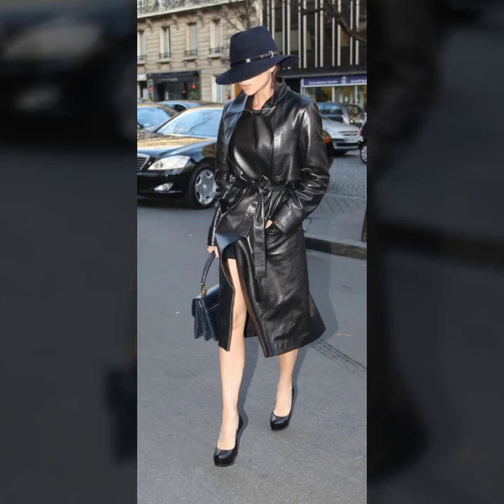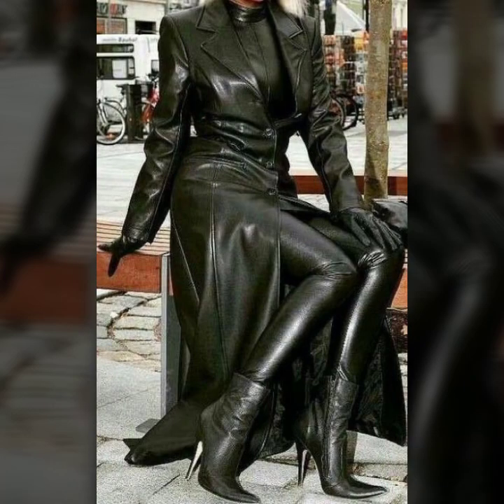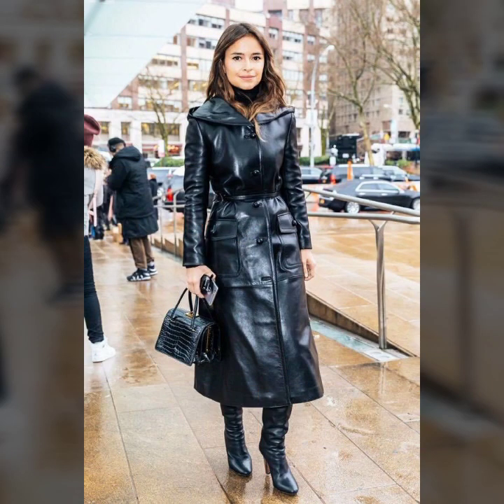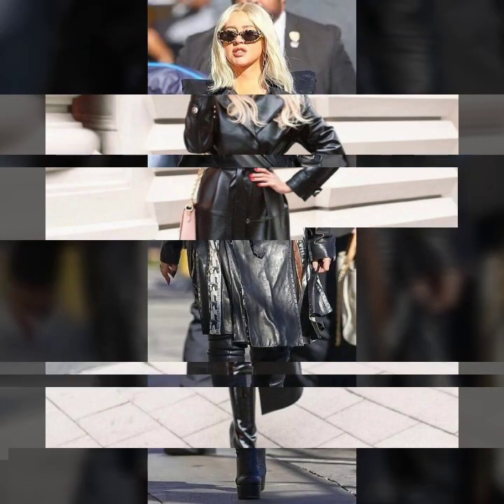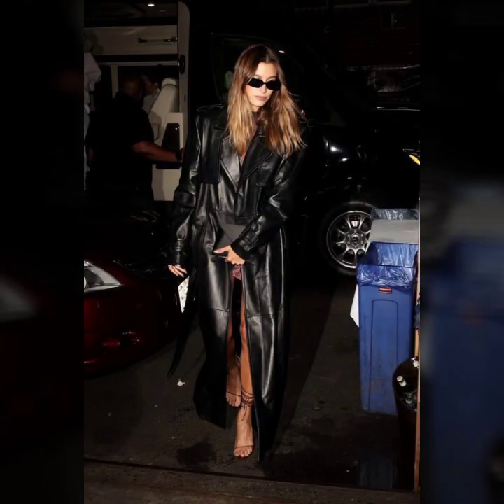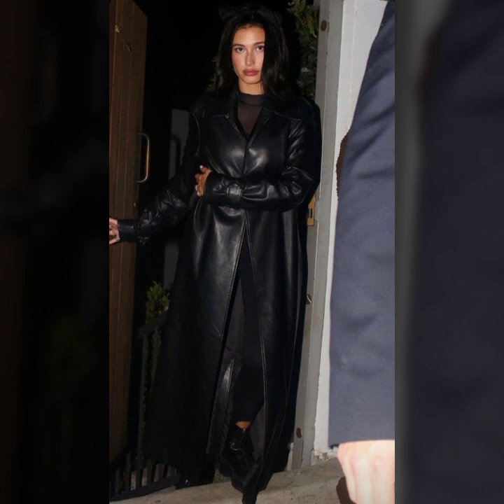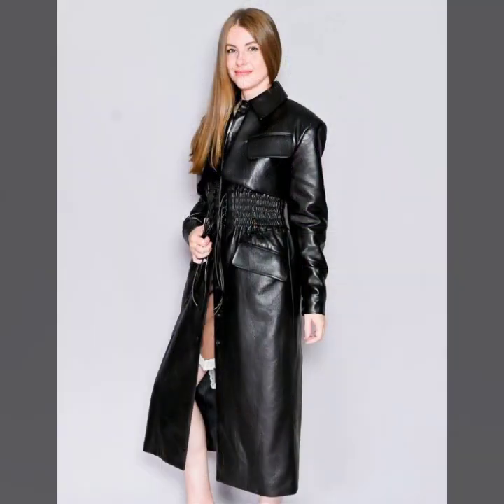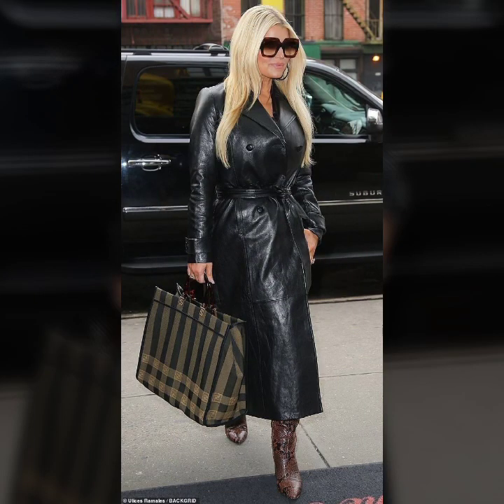Trendy collection of women Winter Pu leather slim fit long jeckt ideas 2022